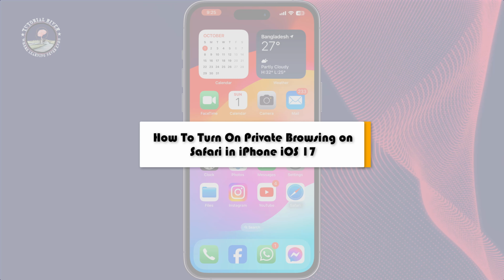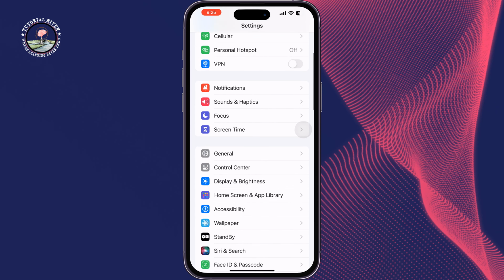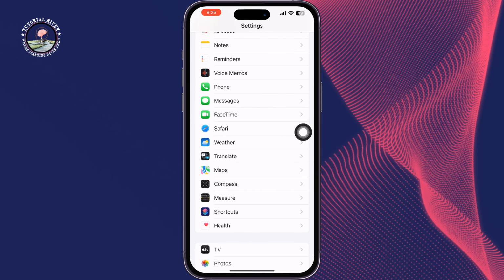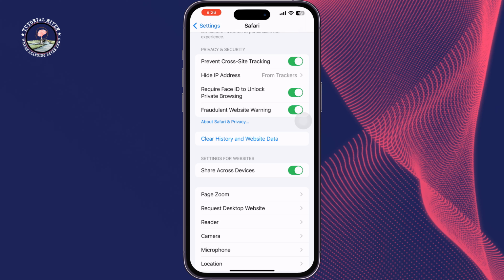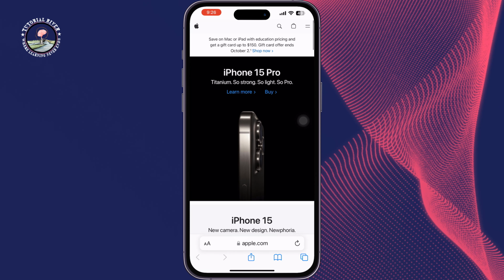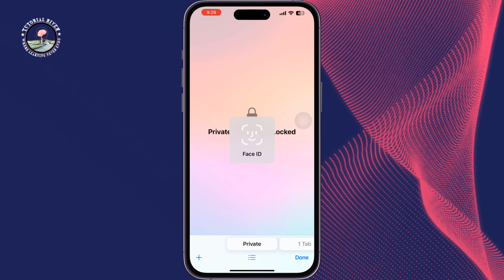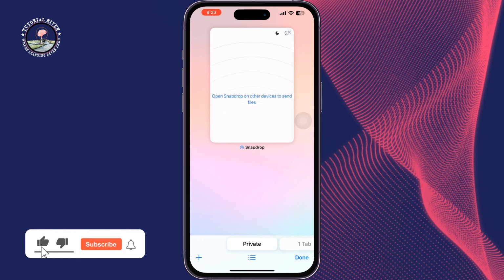How To Turn On Private Browsing on Safari in iPhone iOS 17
Wish to browse the web with enhanced privacy? Here's how you can enable and use Safari private browsing mode on iPhone.

Video Parts:
0:00 Info & Intro
0:14 Go To iPhone Settings
0:45 Open Safari Browser
0:53 Verify face ID
1:03 Ending & Outro